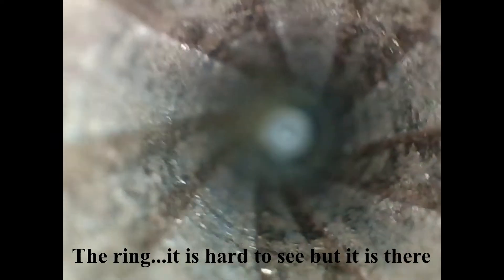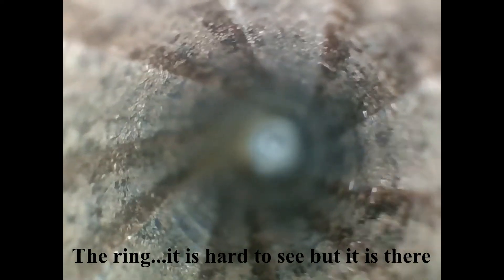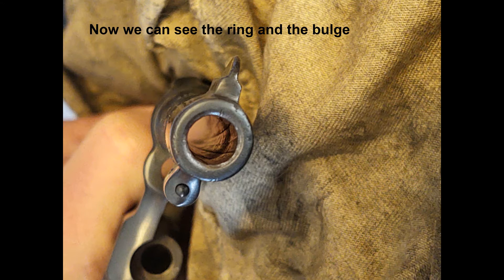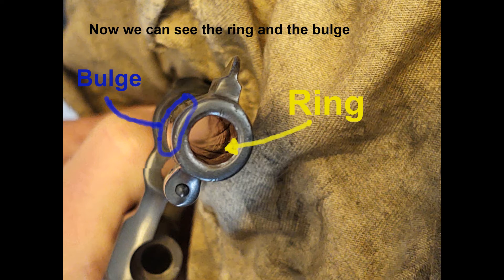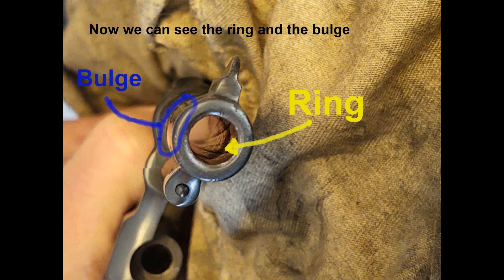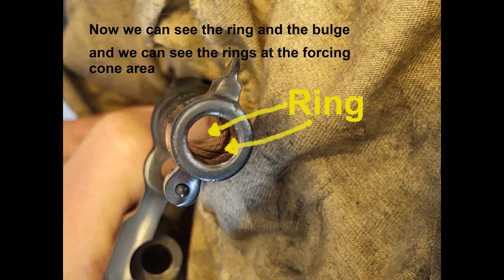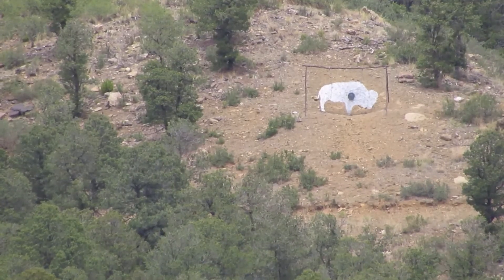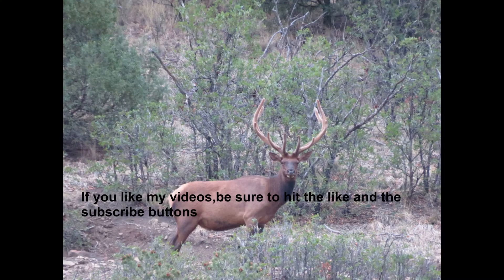Part 2 of Old Bore damage from a squib round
Halfmilesniper takes another look down the bore of a S&W Military & Police revolver chambered in .32-20 in Part 2 of the 100 year old S&W M&P Series. He is trying to clean out some of the black powder corrosion using JB Bore Paste and elbow grease.
This 100+ year old S&W M&P with squib load damage is still shootable but I don't think the bore can be helped much more than what I could do.

00:00

00:36

01:23
02:12
02:57
04:14